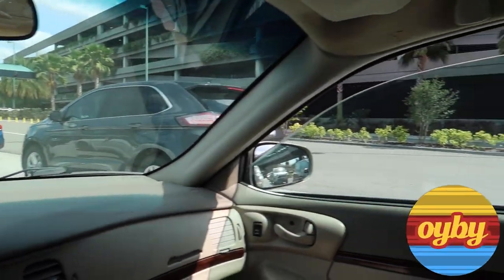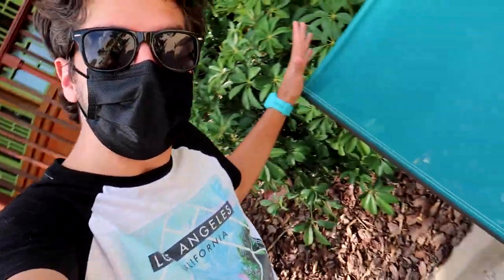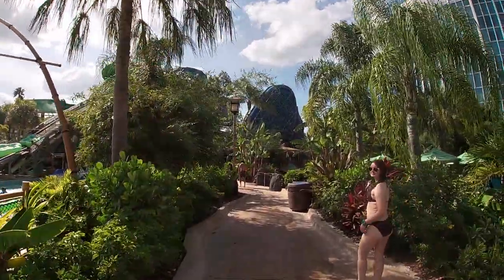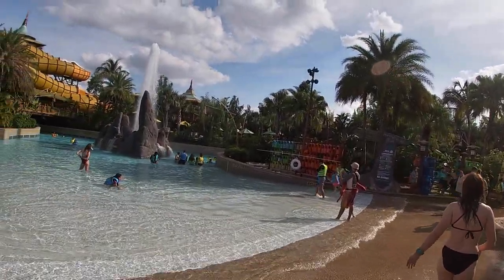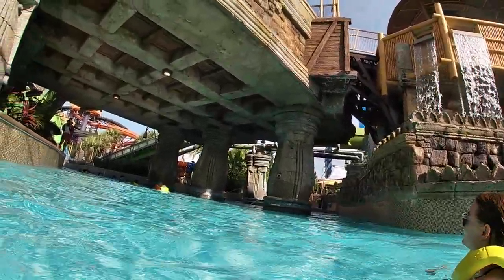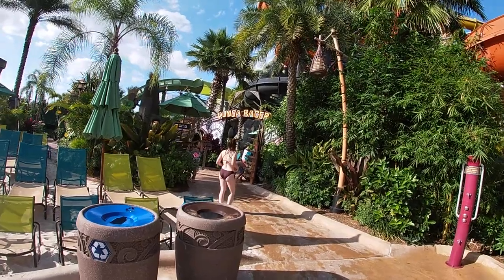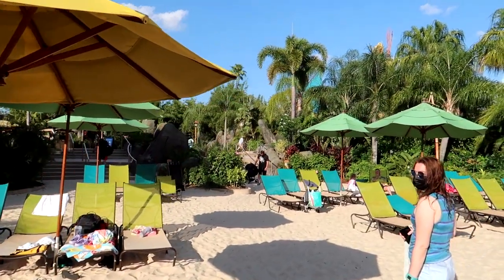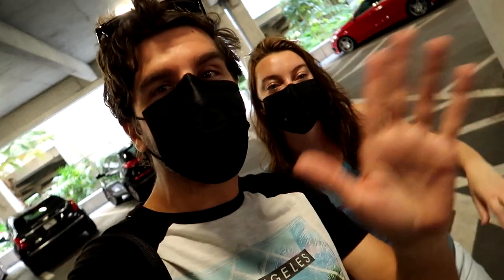An Evening Trip To Volcano Bay For Rides On Our Favorite Slides And The Fearless River!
A couple days ago, Brennan and I went to Volcano Bay together for the first time in several months! We decided to make a nighttime trip in an attempt to avoid the crowd in the afternoon (and in hopes of minimal wait times), and we had a fantastic time! We rode the Taniwha Tubes, Honu and Ika Moana, jumped in TeAwa (the Fearless River), and ended the day with a slide down Punga Racers! We only had about a hour and a half in the park (after parking and bus transportation), but we utilized it well! Hopefully another trip can happen before the extensive summer blockouts!